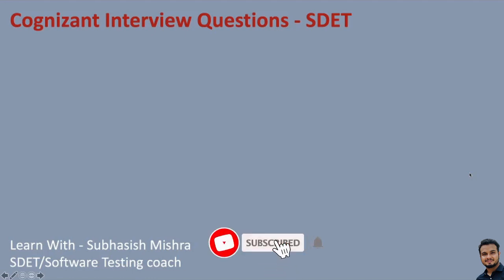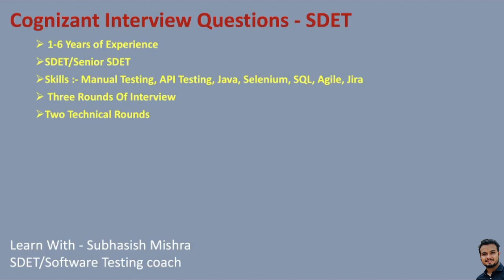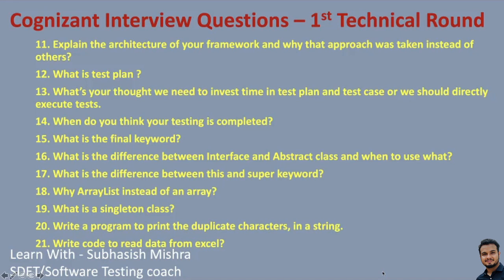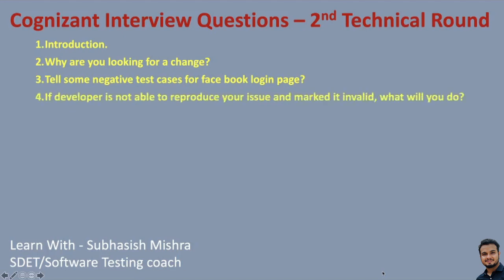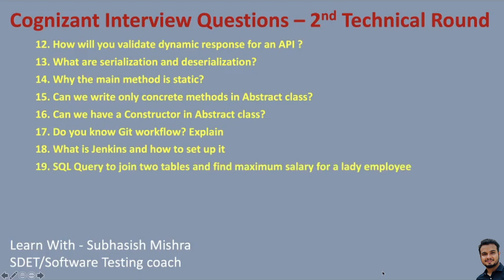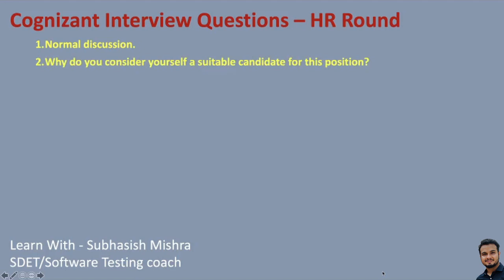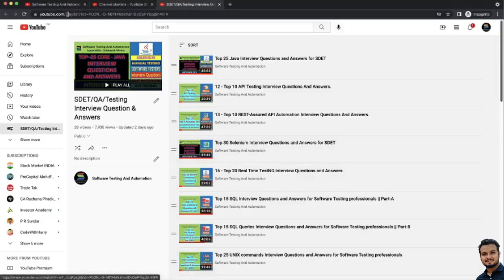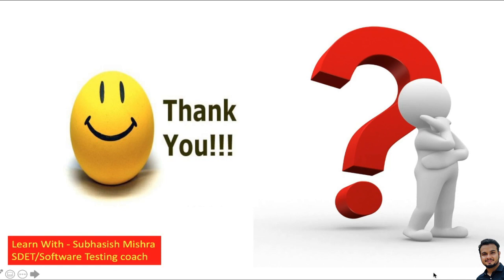Cognizant Interview Experience 2021 for Software Testers | Cognizant Technical & HR Round Questions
The questions asked in Cognizant for software testing (1-6 Yrs of experience).
You will get to know about the interview pattern and how many rounds are there.